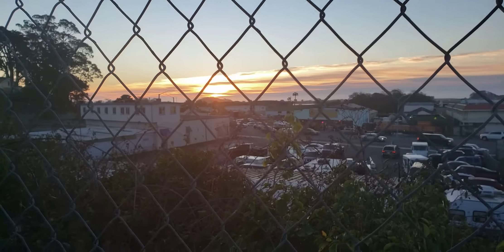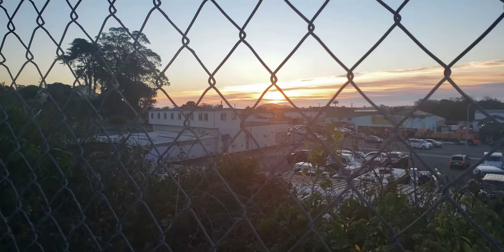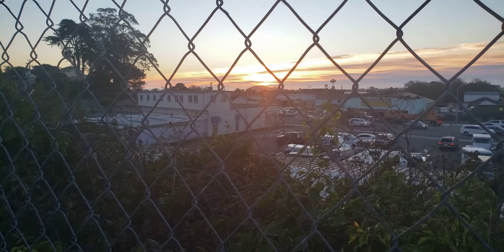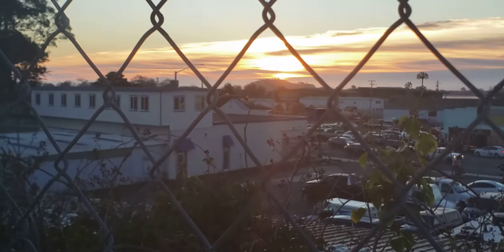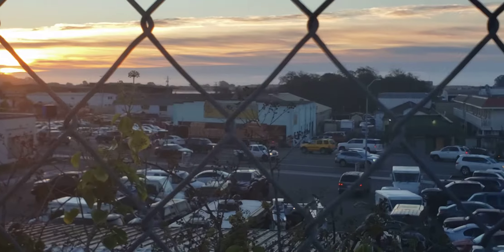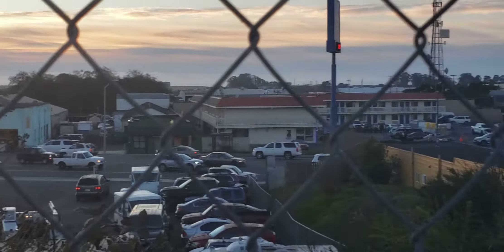Overhead view of one part of Eureka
A good high view of a part of Eureka that represents the town as a whole. The architectural history of Eureka is very similar to that of Warsaw, Poland 🇵🇱.